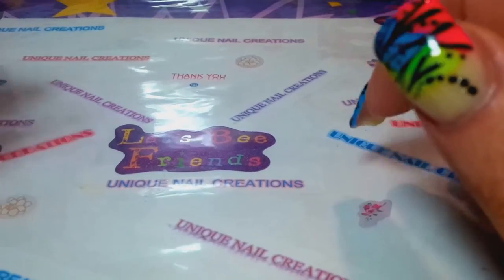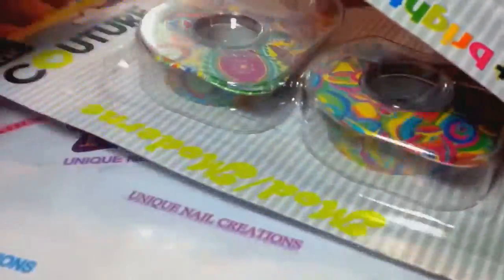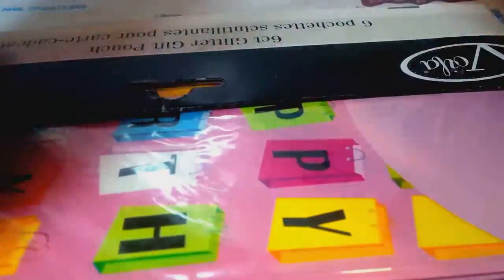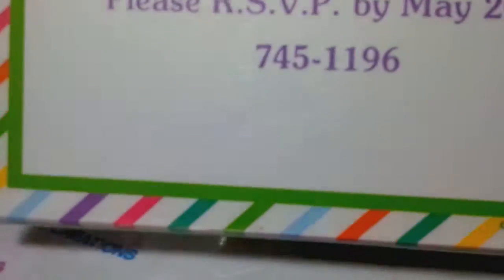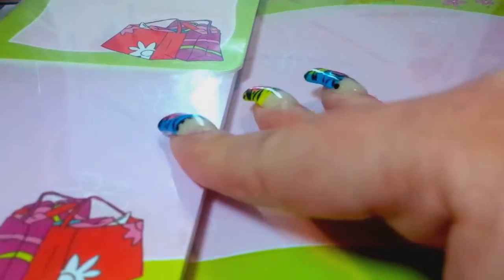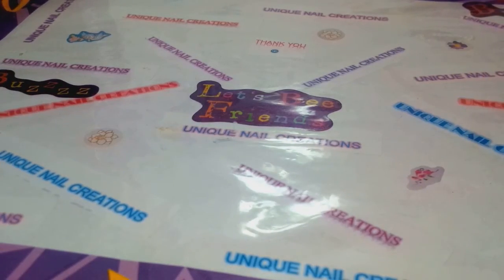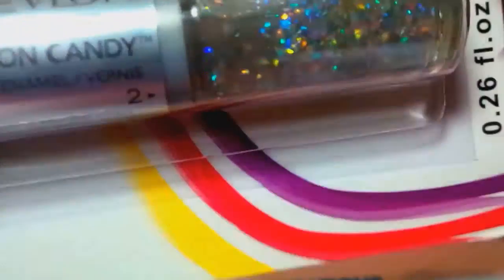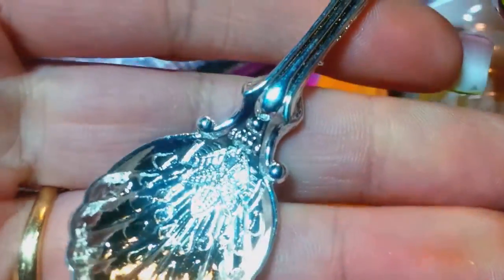Personal Swap Reveal From Nail Art Queen~ Unique Nail Creations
Thank you Rosita!! I love it all

Cheryl xoxo